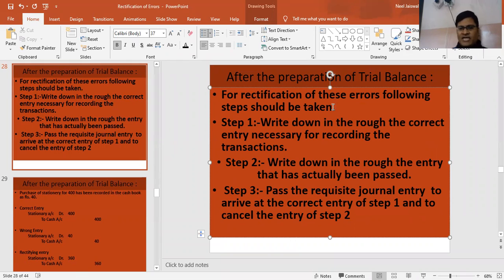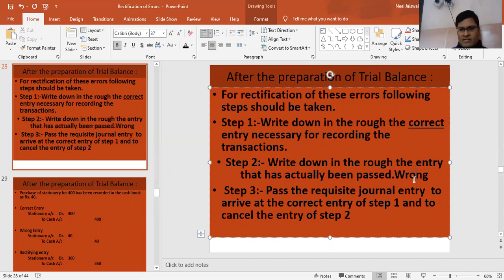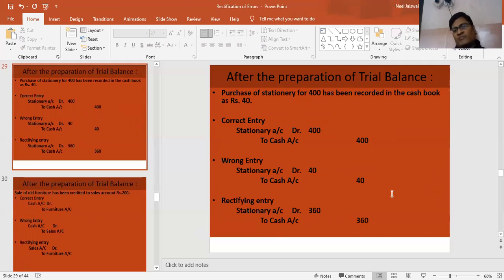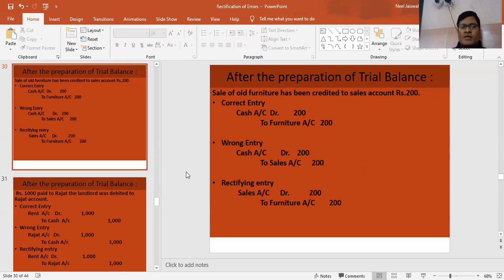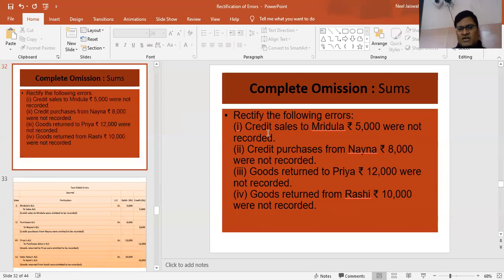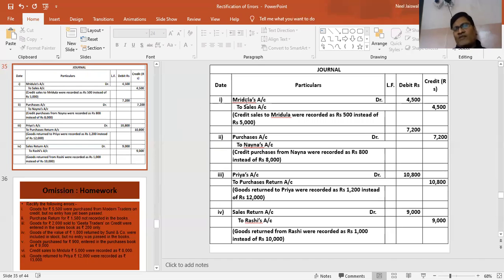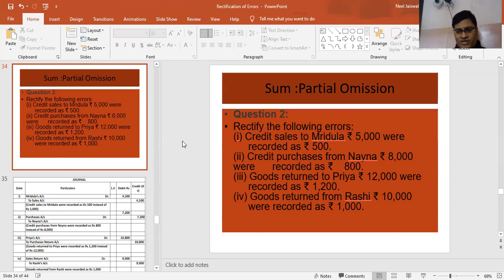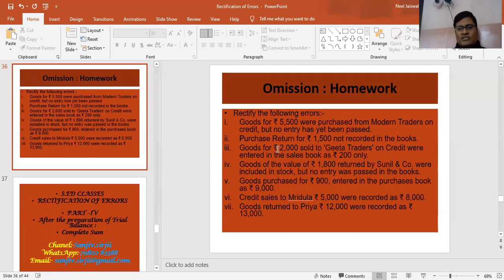RECTIFICATION OF ERRORS.PART –III DOUBLE SIDED ERROR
S.ED CLASSES
RECTIFICATION OF ERRORS
PART –III
After the preparation of Trial Balance :
Chanel:-Sanjiv.sirjii